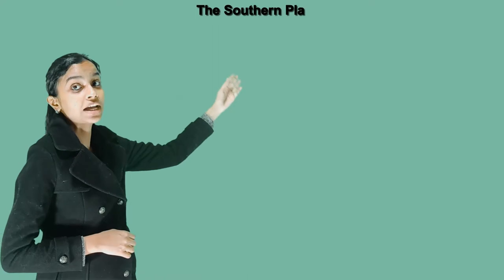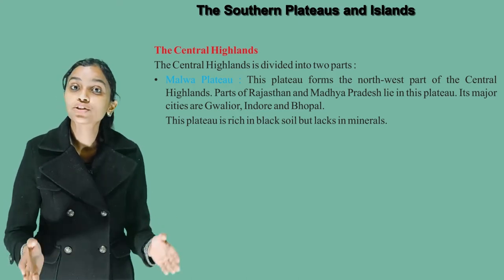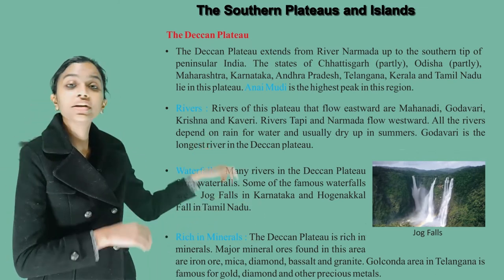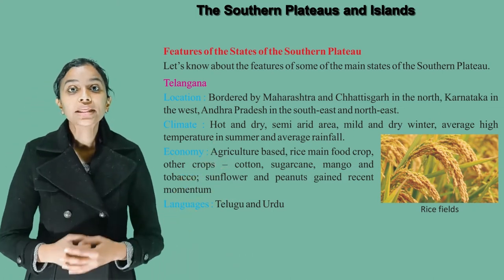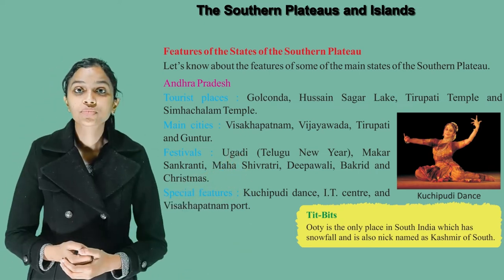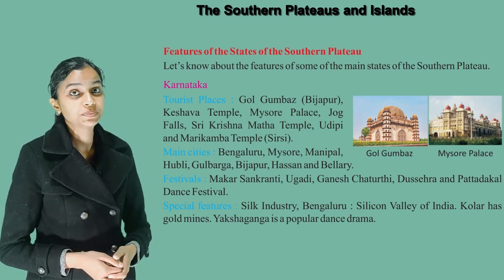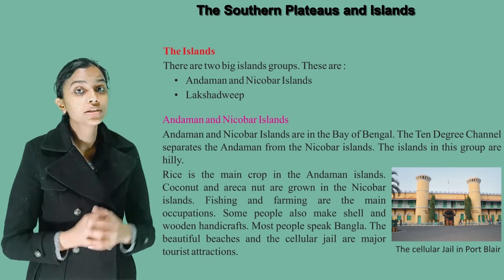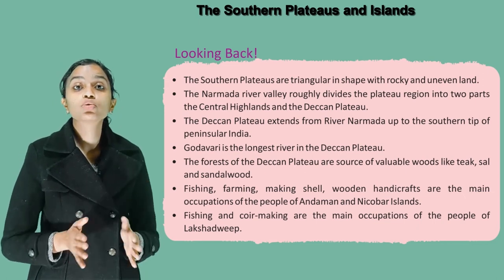THE SOUTHERN PLATEAUS AND LSLANDS II CH-5 OF CLASS 4 II FIRSTPOST SOCIAL SCIENCE IRISH